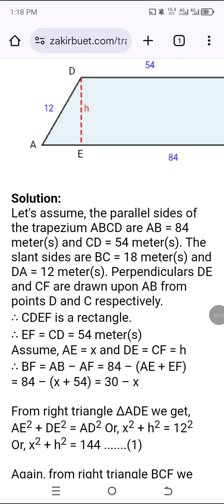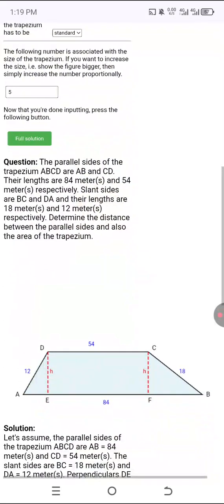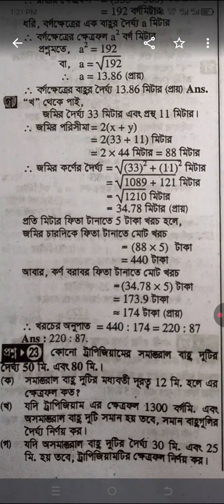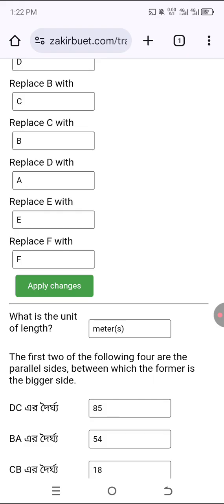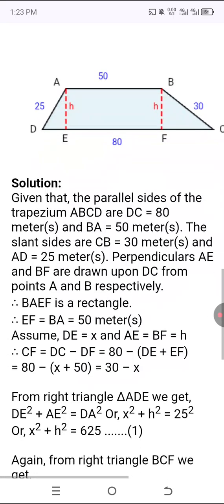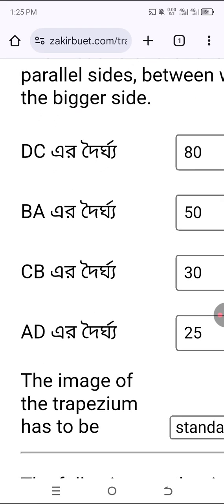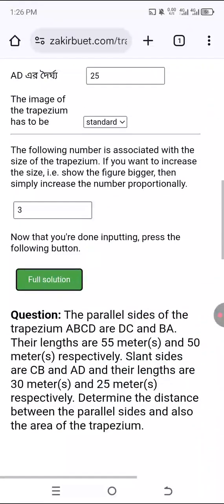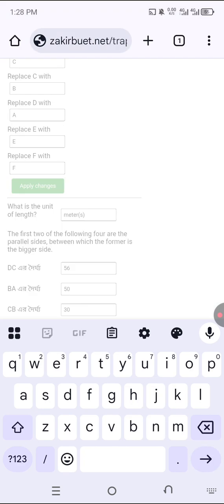App to determine height and area of trapezium